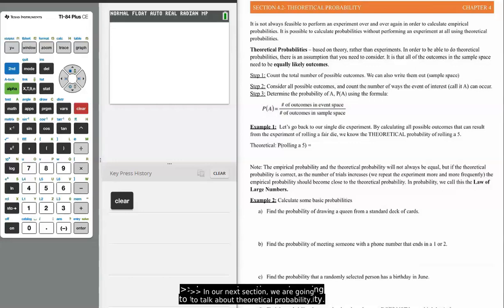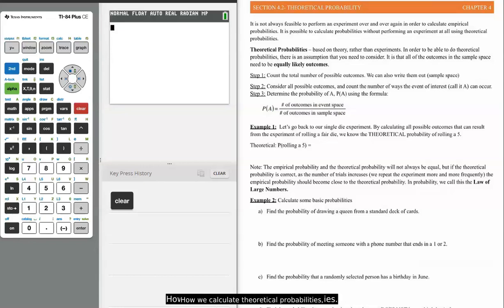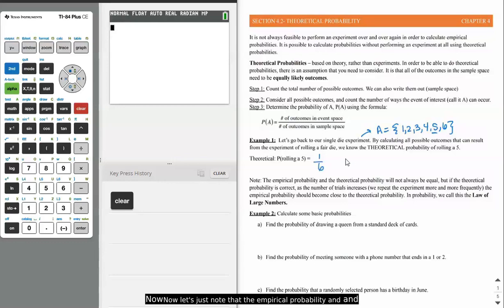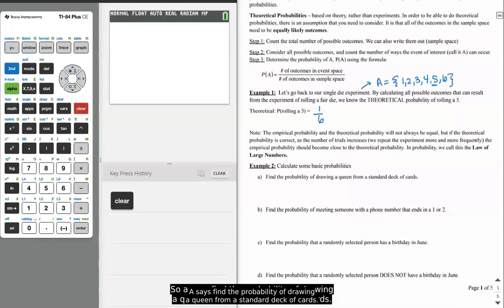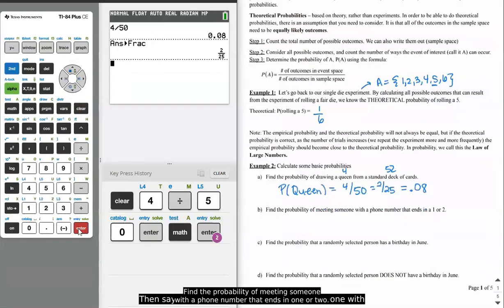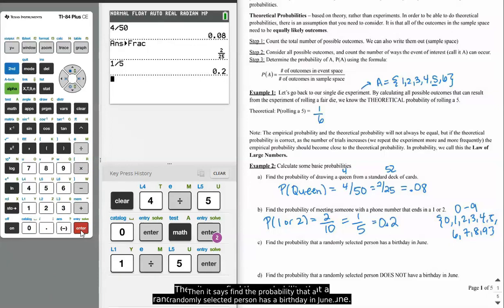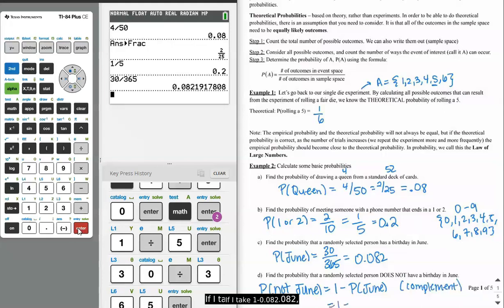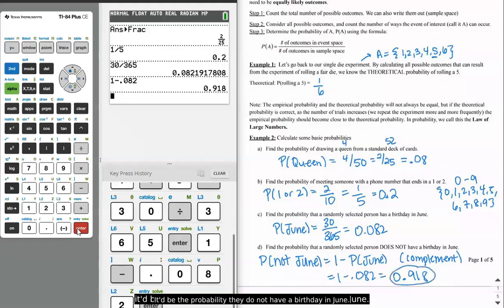Theoretical Probability Part 1 updated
Updated to reflect a notation error